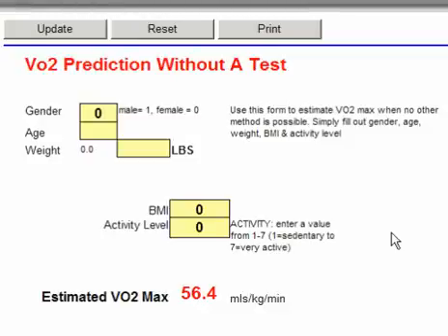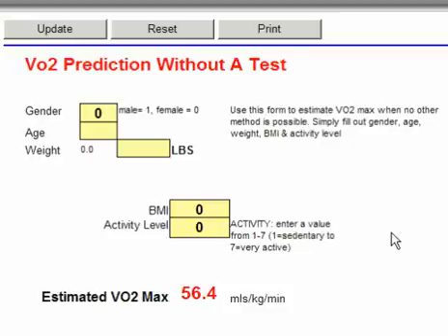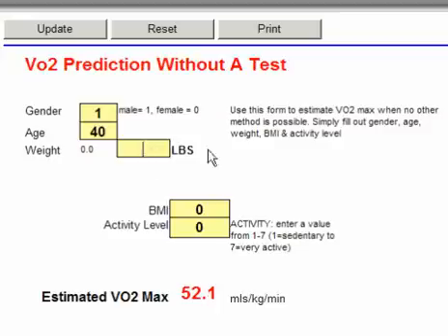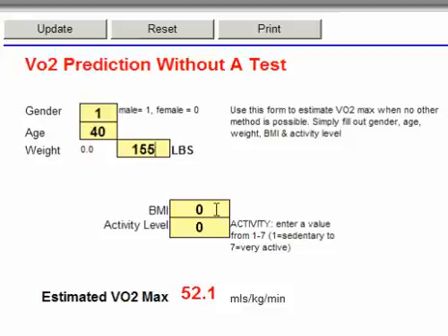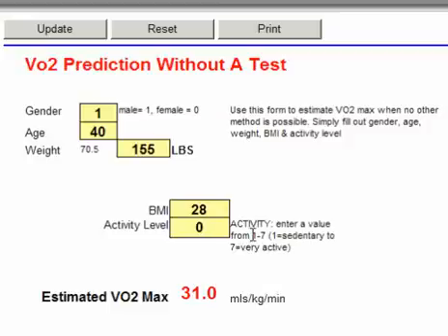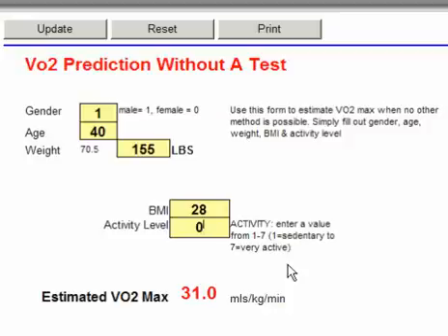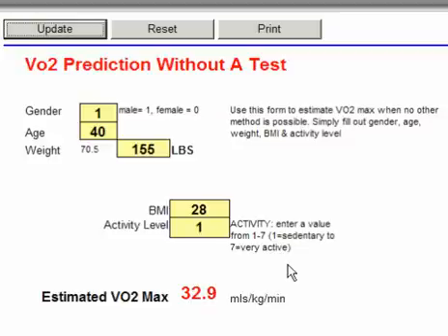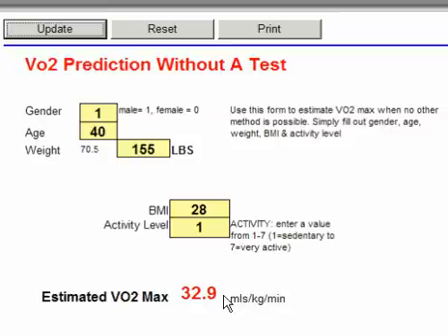Vo2 Prediction - How To Predict Someones Vo2 Max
Fitness forms, metabolic training, exercise science, fitness testing and prescription, Metabolic Expert Training for Personal Trainers, Coaches and Fitness Geeks!

for your complete set of metabolic training fitness resources and become an metabolic training expert in metabolic fitness and scientific fitness calculations.

PTResources.com